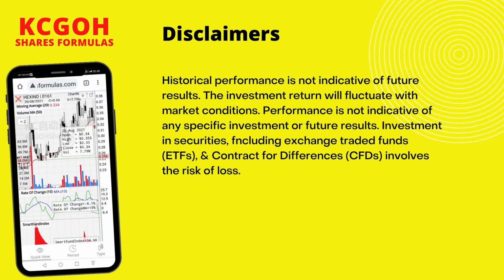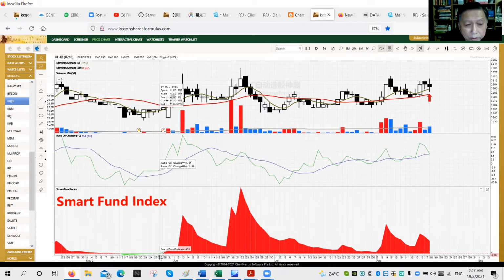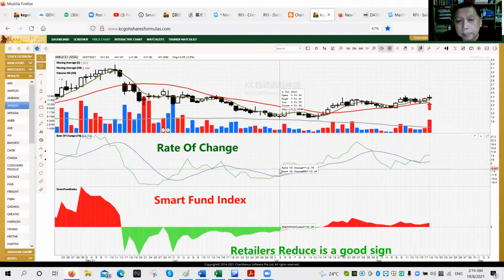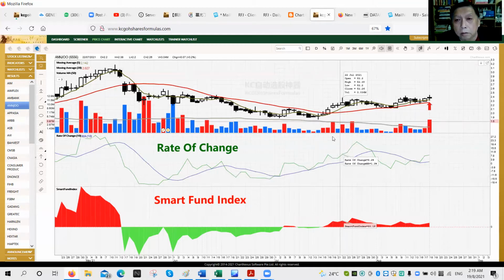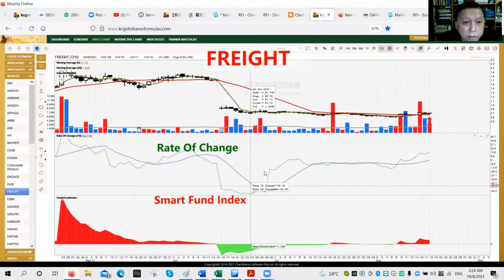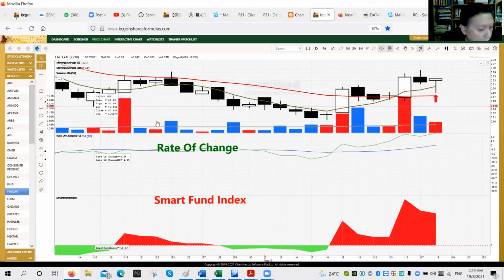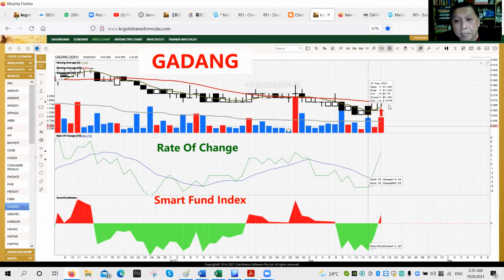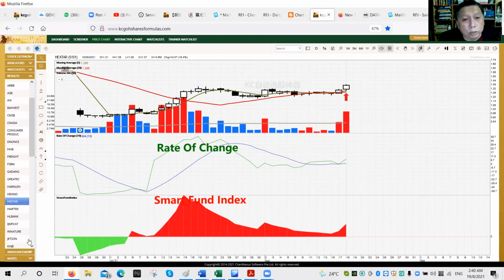KCGOH Shares Formulas - introducing Smart Fund Index and Rate Of Change - 9 Magic Formulas to WIN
The latest trend of the Malaysian stock market: Check and understand the latest news of the Malaysian stock market today, the latest stock prices, real-time trends, hot stock reviews, and investment and financial management learning.

There are many ways to invest in financial management, and stock investment is one of the investment choices. For beginners, how do you do your homework? How to get started? How to make precise investments to make profits so that wealth can be upgraded?

This is an education video. It is not a stock trading recommendation. You are at your own risk. To maintain long-term success in the stock market, it is recommended that you must learn continuously. Those who are interested in obtaining passive income in the stock market can join Teacher KCGOH "Stock Market Experts Practical course" and "KC Automatic Stock Selection Cloud-based Software" .

This presentation by KC Goh or SCS Seminars & Consultation Services is in no way a solicitation or offer to sell securities or investment advisory services. KC Goh or SCS Seminars & Consultation Services is not intended to be a source for professional advice.

Participants should always seek the advice of an appropriately qualified professional before making any investment decisions.

Nothing in this presentation & accompanying course materials should be interpreted to state or imply that past results are an indication of future performance. Neither we or our information providers shall be liable for any errors or inaccuracies presented.

Historical performance is not indicative of future results. The investment return will fluctuate with market conditions. Performance is not indicative of any specific investment or future results. Investment in securities, including exchange traded funds (ETFs), & Contract for Differences (CFDs) involves the risk of loss.